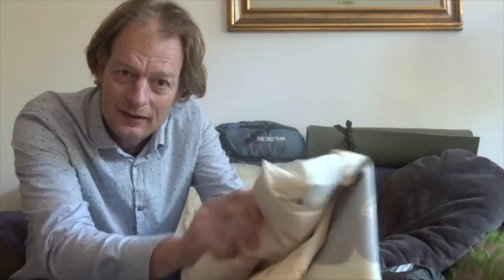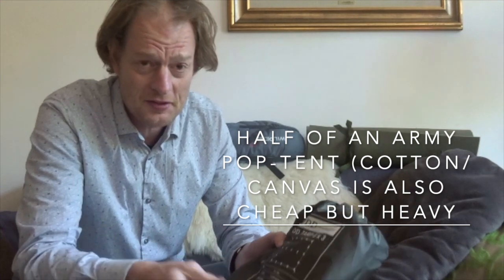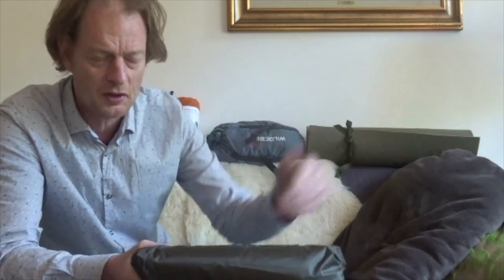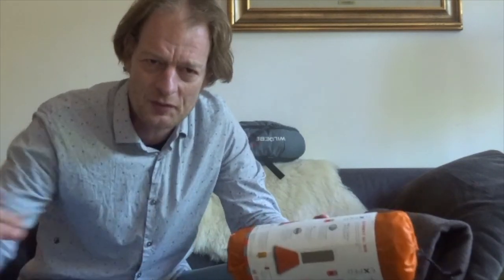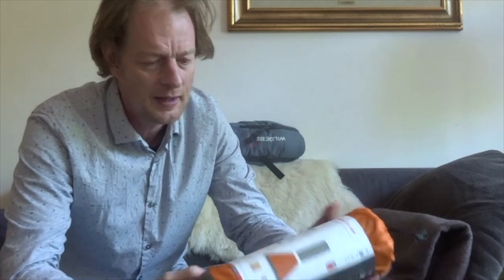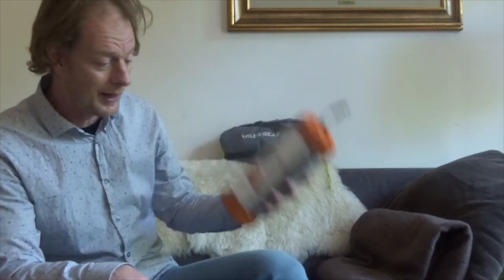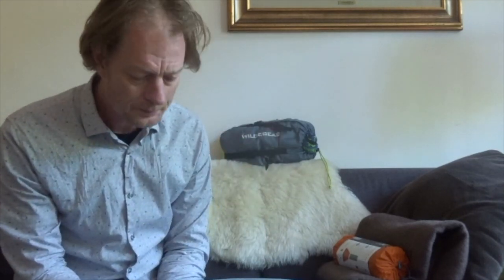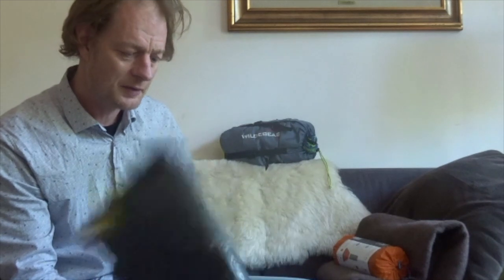Budget bedroll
If you want to TRY OUT the bedroll system but don't want to spend a lot of money yet, here are some ideas.